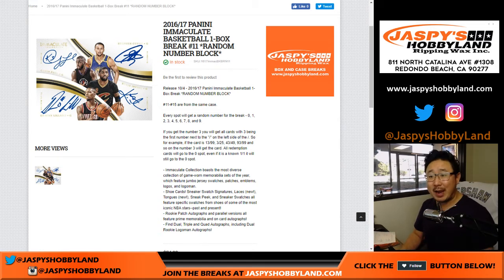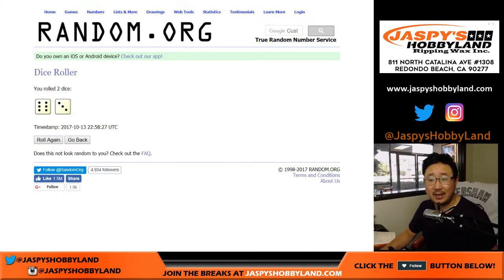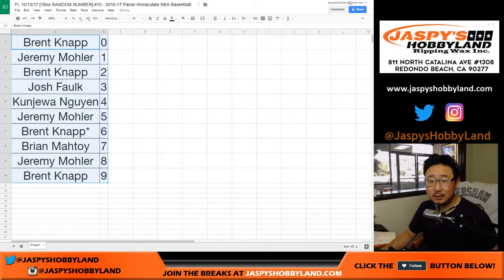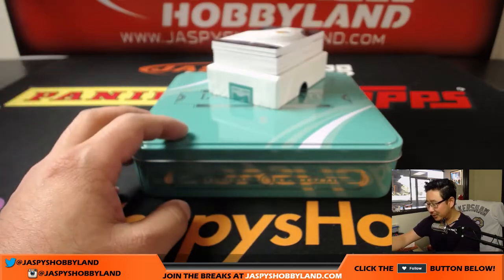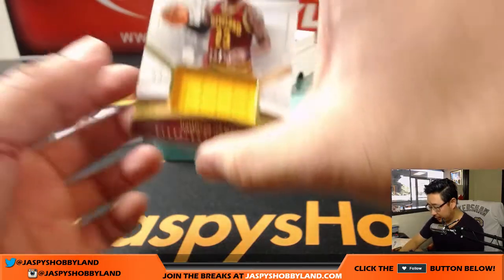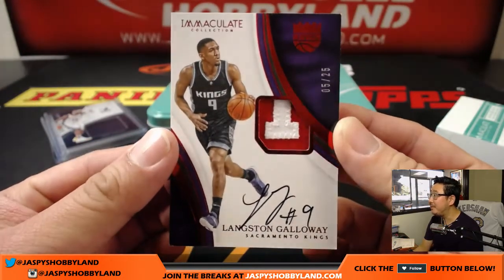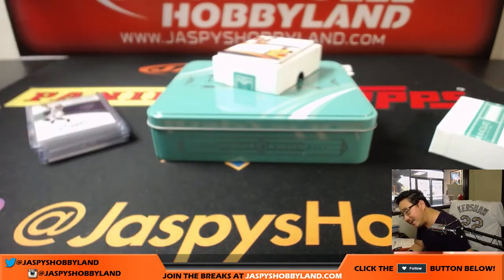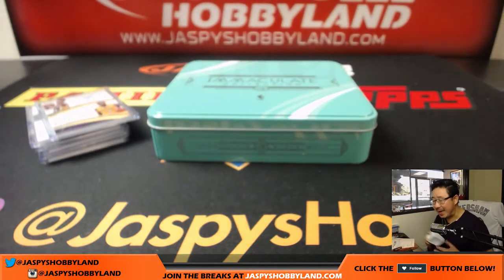Fr, 10/13/17 [1Box RANDOM NUMBER] #10 - 2016-17 Panini Immaculate NBA Basketball